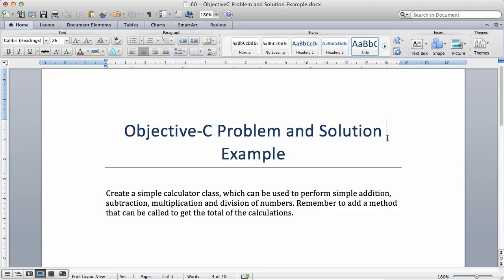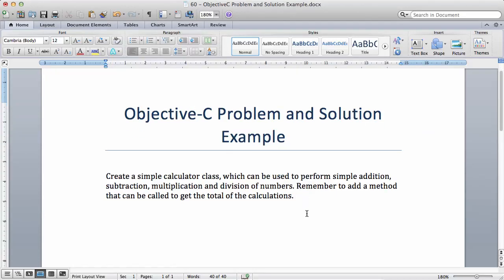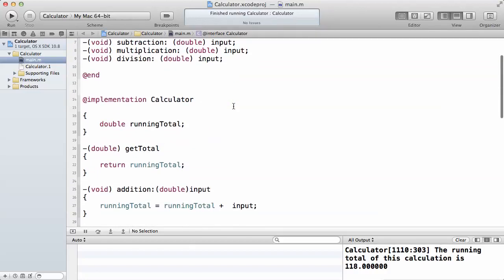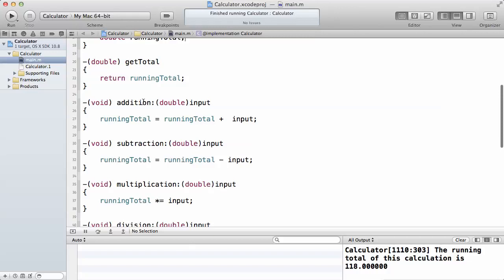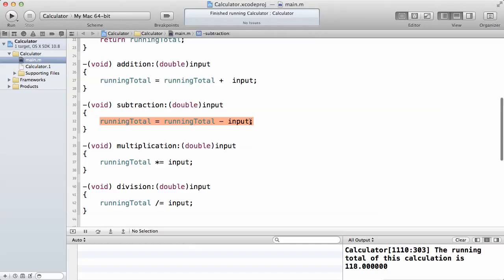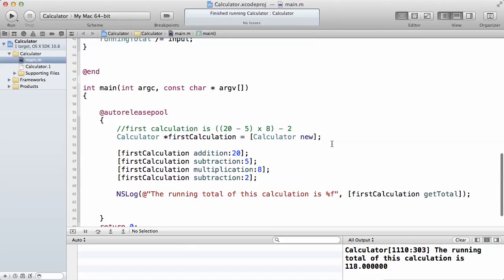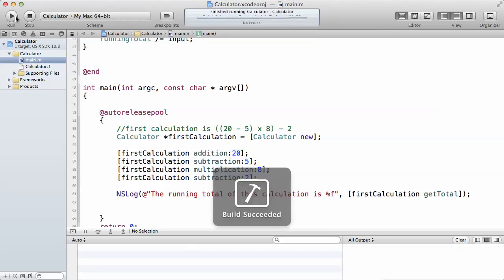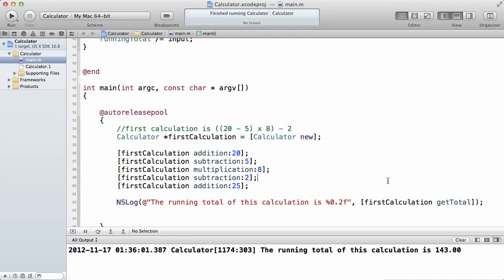Objective C Tutorials 63 Calculator Program Problem and Solution Example